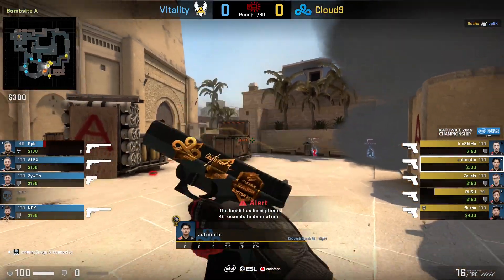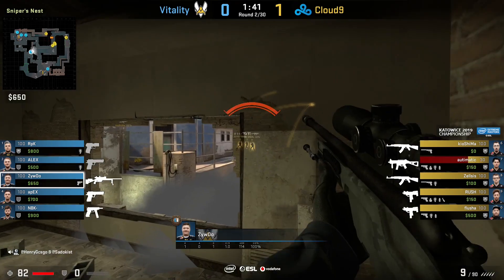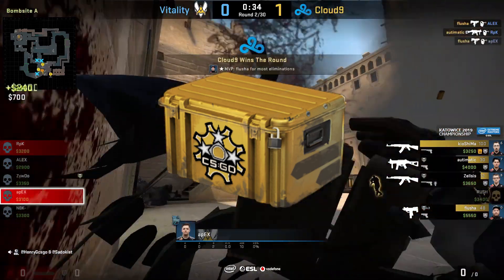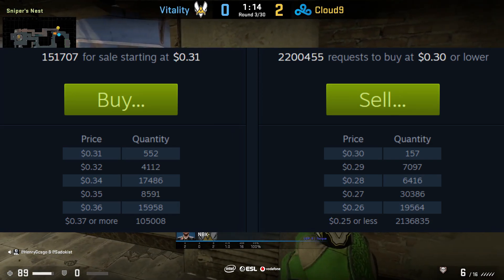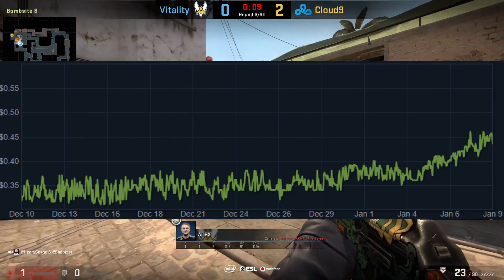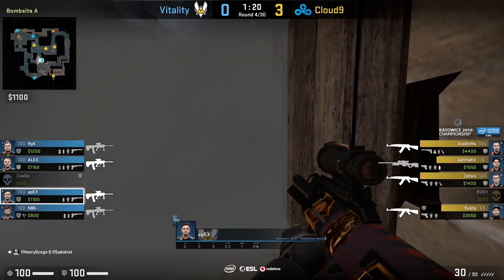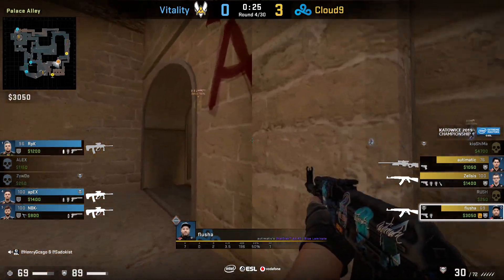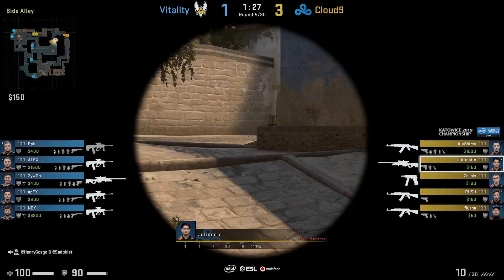What CSGO Cases Should You BUY RIGHT NOW? (CSGO Investing)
Intro: (0:00)
Cheap: (1:09)
Medium: (3:47)
Expensive: (6:06)